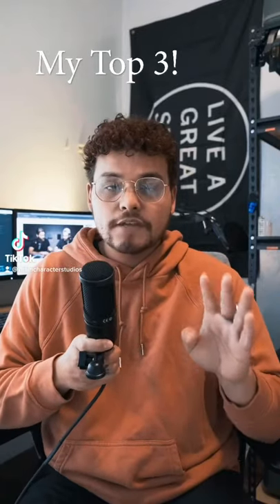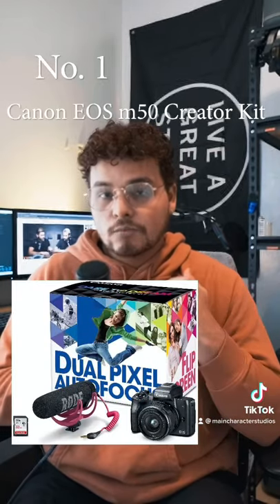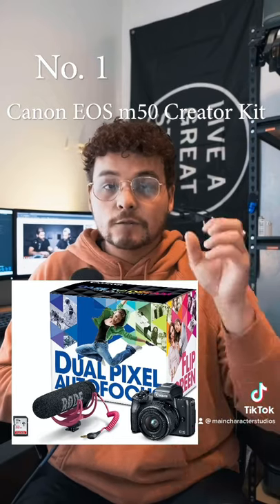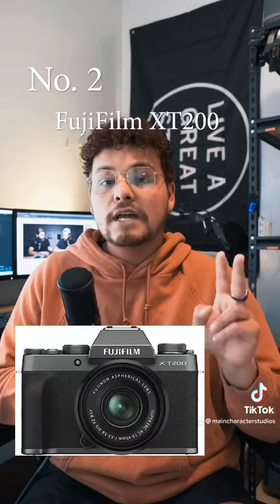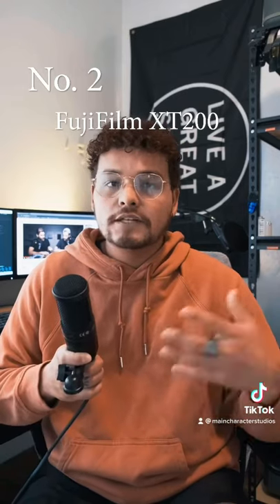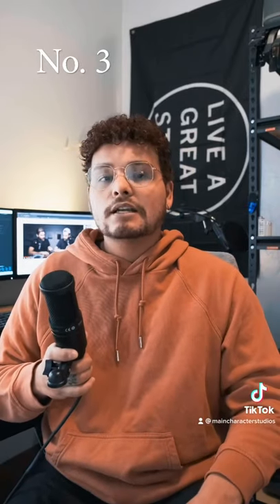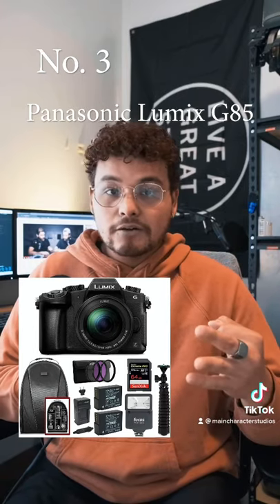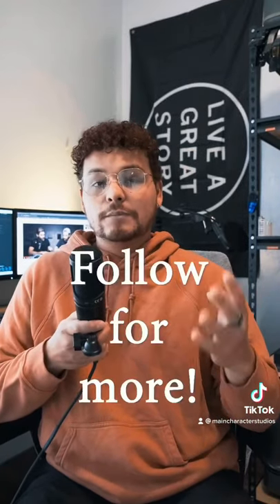Perfect Vlogging Cameras for Beginners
Hey! Here are some cameras I think would be perfect for beginner bloggers and aspiring influencers.

The cameras in order:
- Canon EOS M50 Creator Kit
- Fujifilm XT200